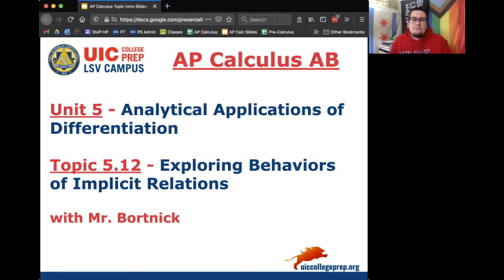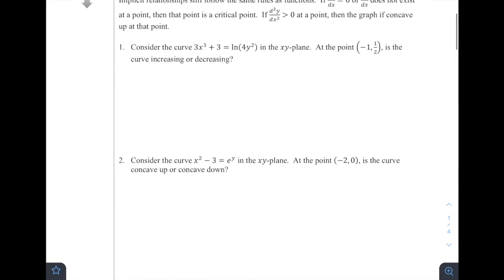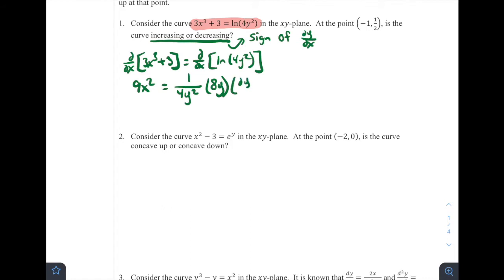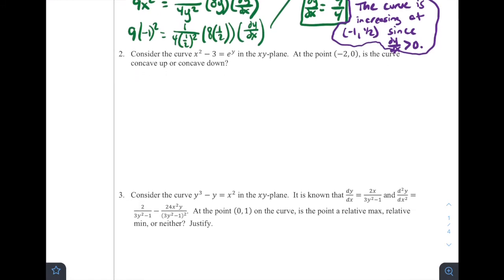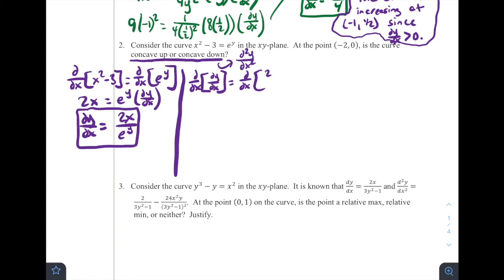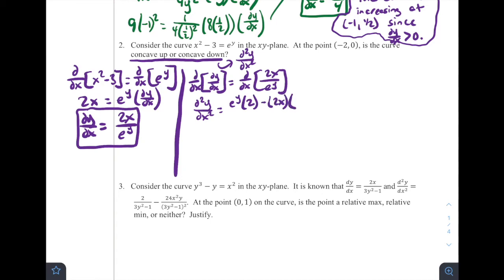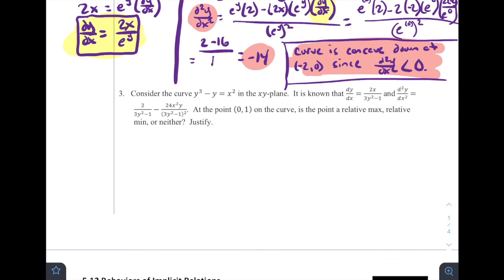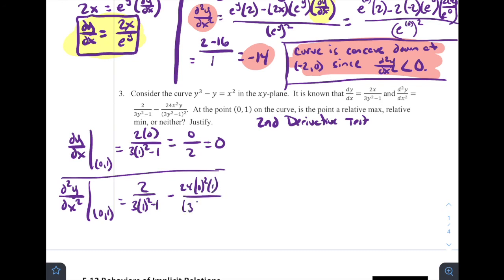AP Calculus AB - 5.12 Exploring Behaviors of Implicit Relations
Notes for AP Calculus AB - 5.12 Exploring Behaviors of Implicit Relations